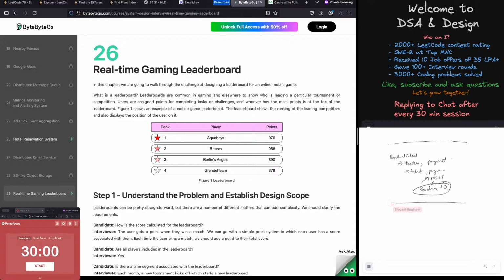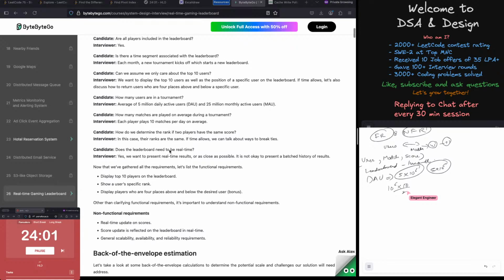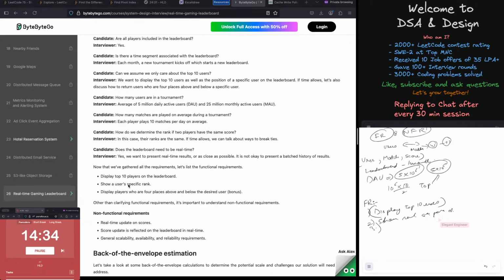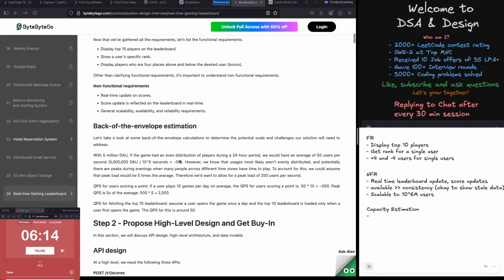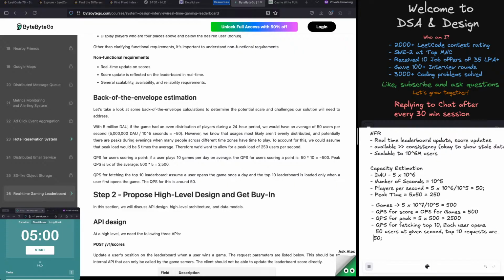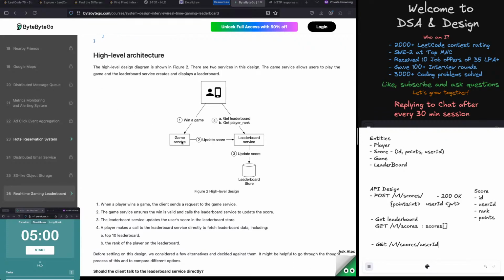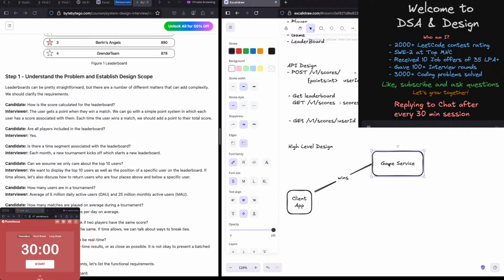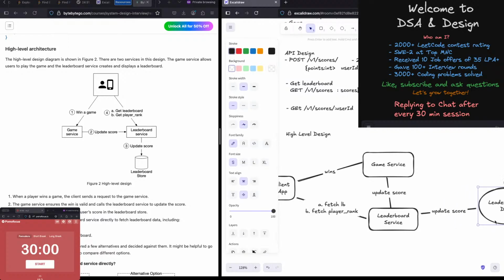Study DSA & System Design with me - Live Stream Ep 69